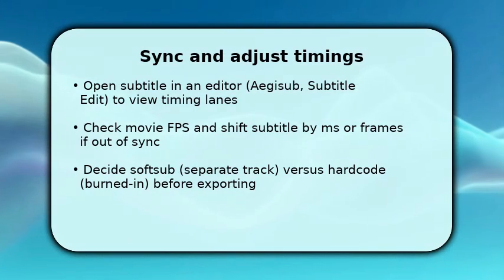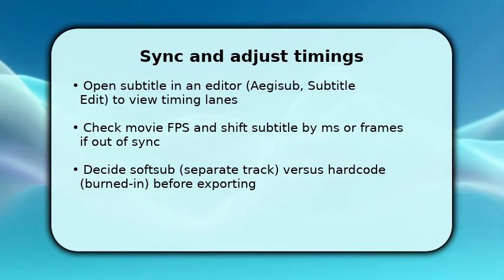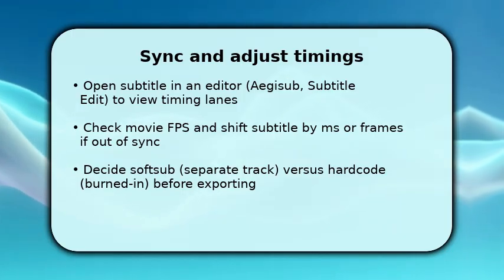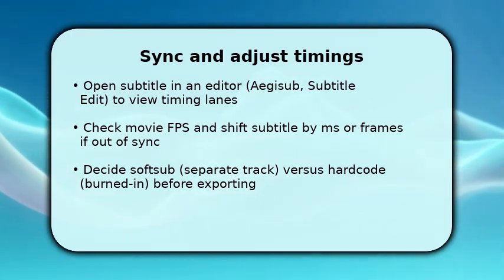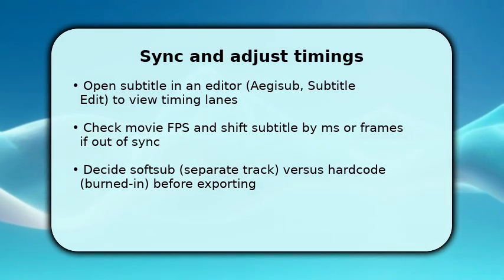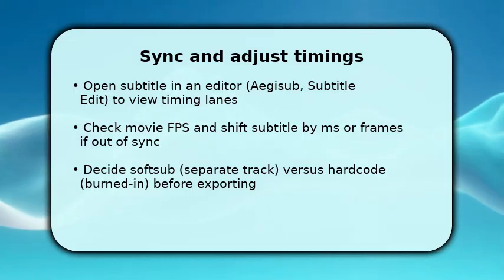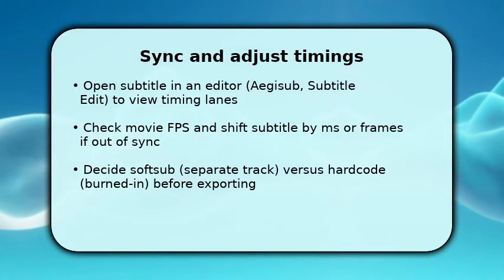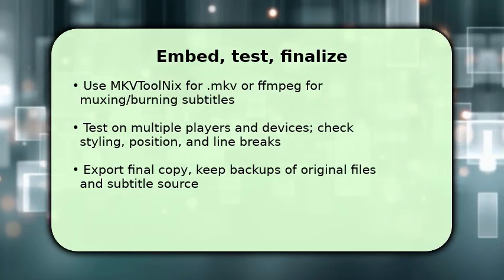How to Connect Subtitles with Movie - Step by Step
How to Connect Subtitles with Movie - Step by Step | 🔒 Surfshark VPN Deal — Stay private and secure. $1.99/mo + 3 Months Free ▸

Learn the detailed process of syncing subtitles to your favorite movie with our comprehensive guide. Discover how timing and placement can enhance or detract from viewers' experiences, ensuring a seamless integration for an immersive cinematic experience.